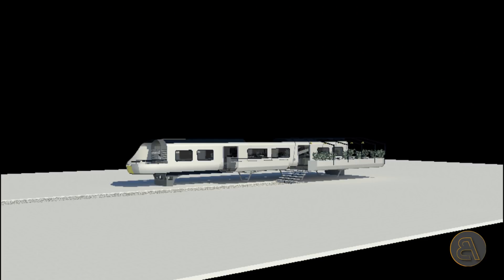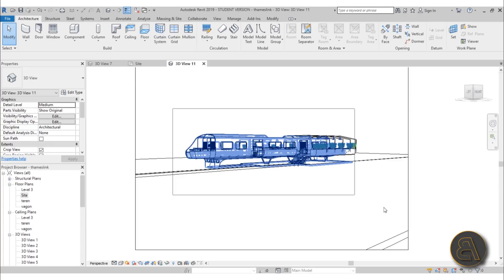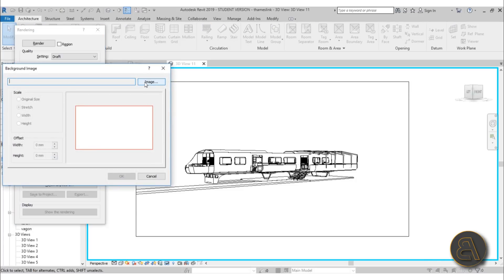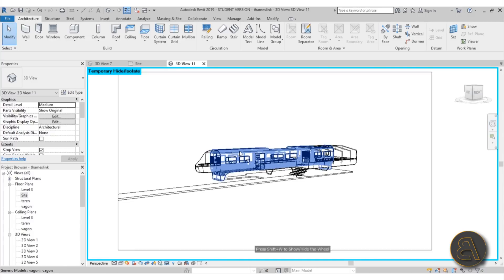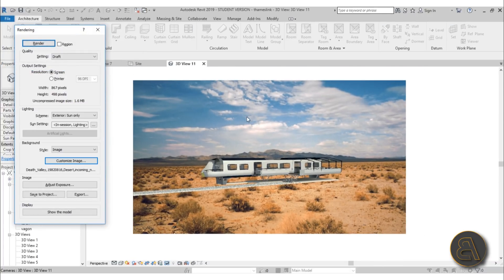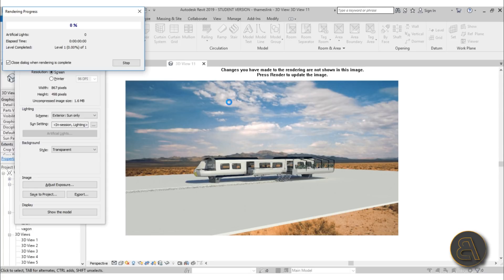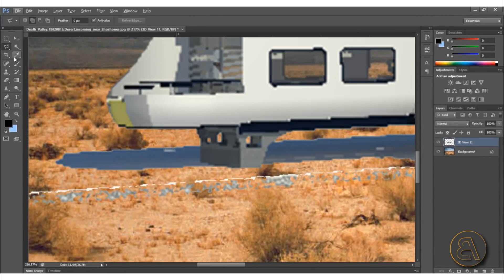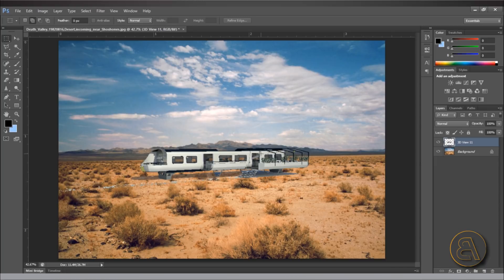Placing a Revit Model into a Background Tutorial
Additional Tags: night, interior, tips, Rendering, settings, quality, 3D, 2D, plan, floor plan, elevation, section, section box, architecture, family, Structural, Beam, Column, Beam System, Light, family, family editor, street light, Revit, Architecture, House, Reference Plane, Detail Line, Floor,, BIM, Building Information Modeling. Building, Roof, Roof by element, Roof by extrusion, How to model a roof in revit, Revit City, Revit 2018, Revit Turorials, Revit 2017, Revit Autodesk, Revit Architecture 2017, Revit Array, Render, AutoCAD, How to model in Revit, learn Revit, Revit Biginner tutorial, Revit tutorial for Beginner, Revit MEP, Revit Structure